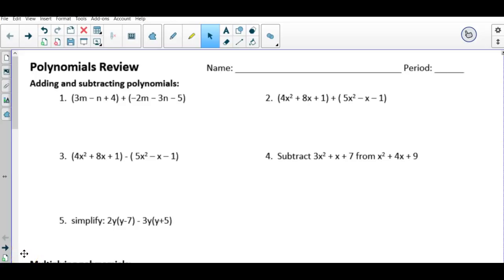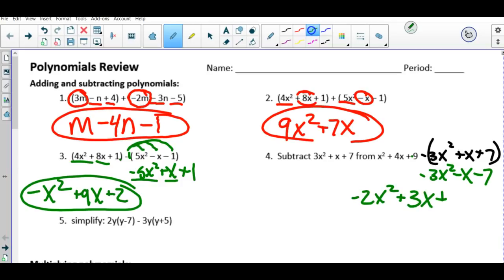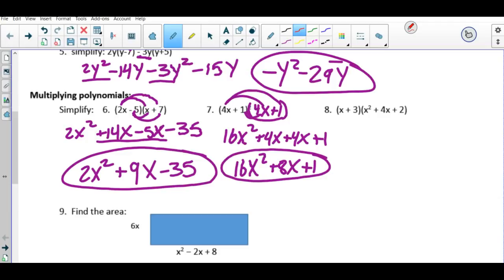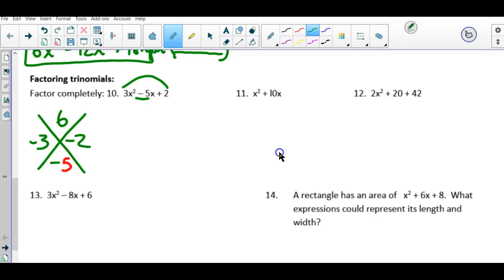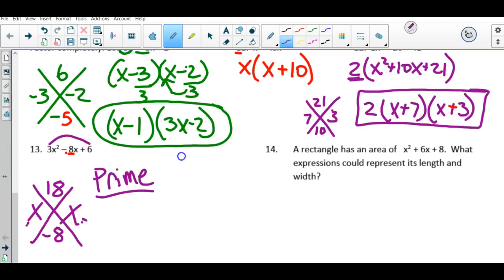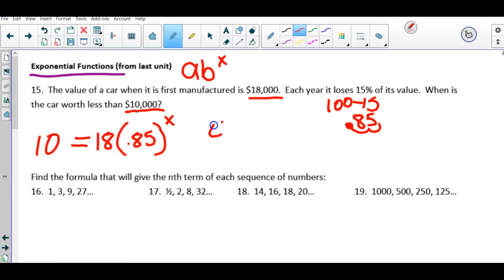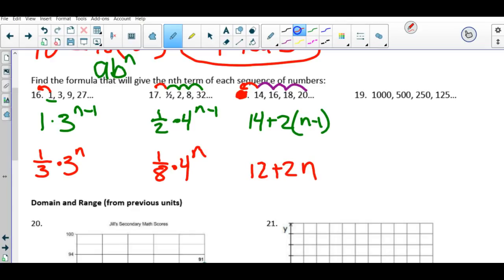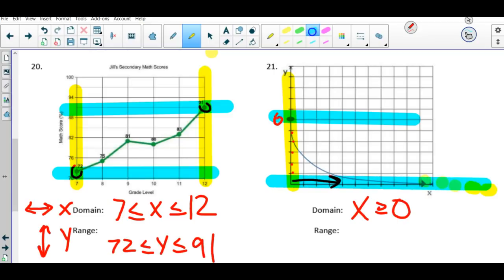Unit 7 Polynomials Review